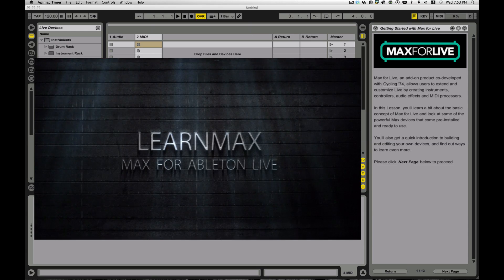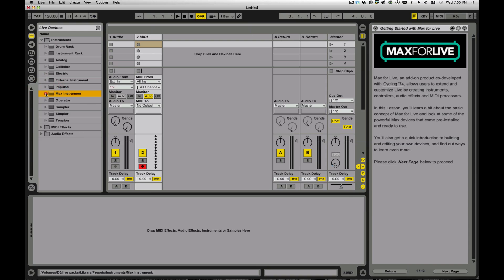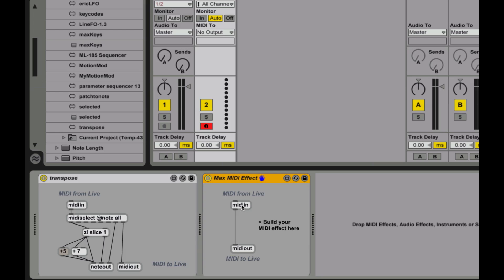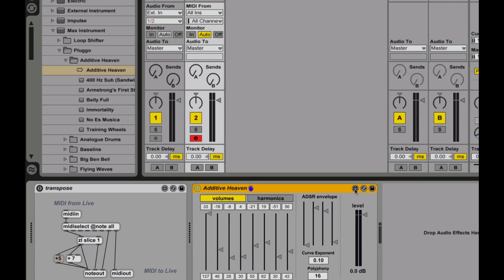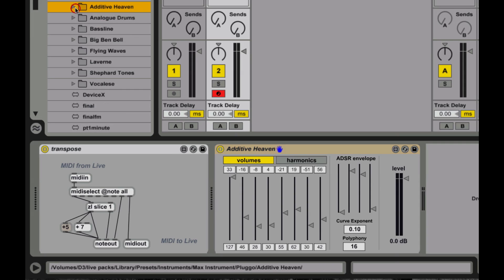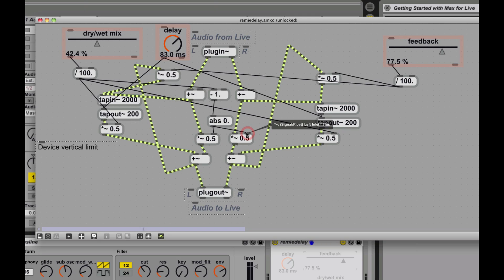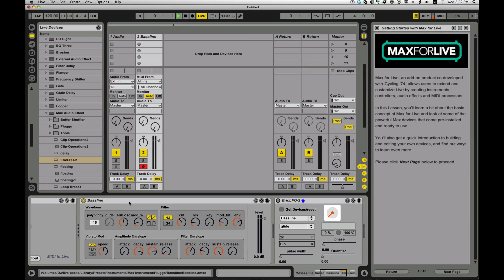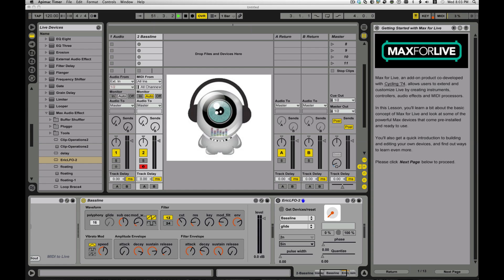Intro to Max for Live: Ableton Tutorial Video